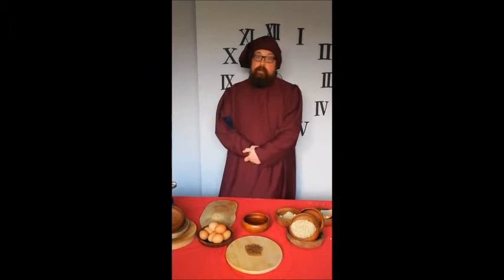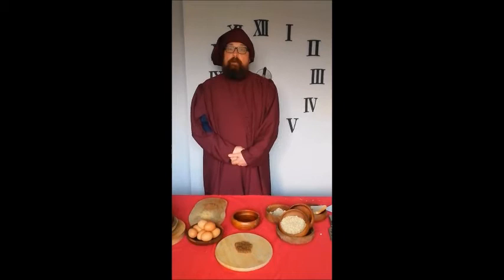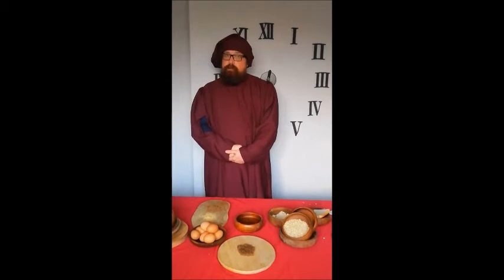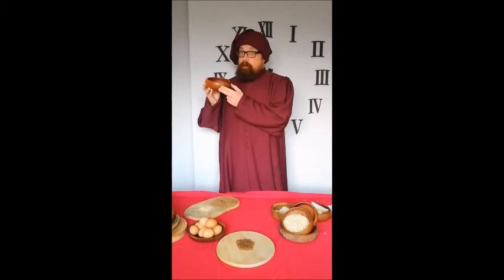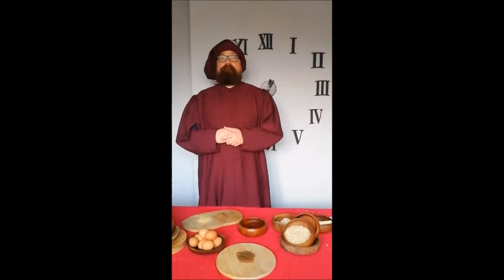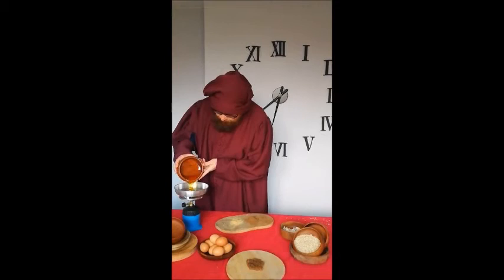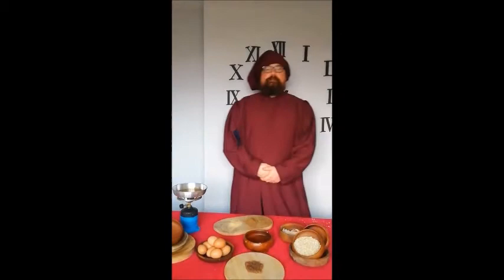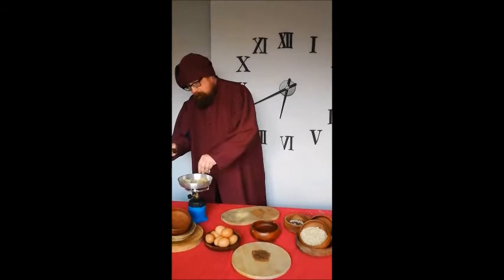Medieval Cookery with George Blair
Learn about Medieval Cookery with Newcastle Castle's Outreach Officer George Blair.

Newcastle Castle will re-open on 24th July. Tickets must be booked online with a date and starting slot to allow us to manage numbers and keep you safe whilst you explore, discover and enjoy.

Donate and support Newcastle Castle by visiting and if you can afford to, leaving a donation.